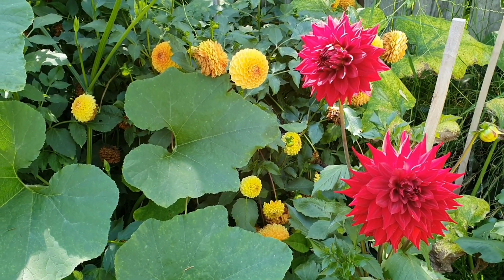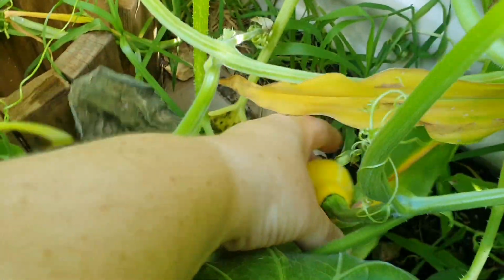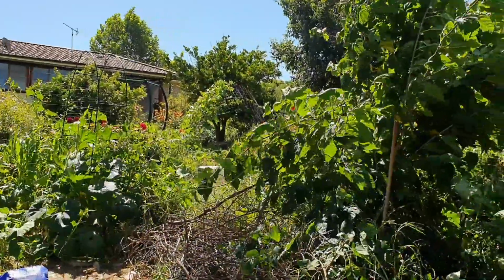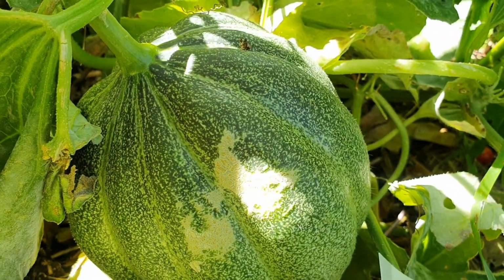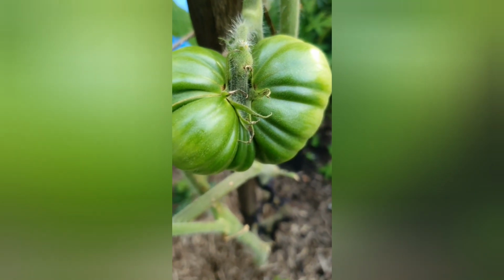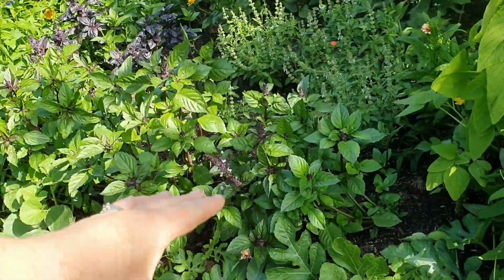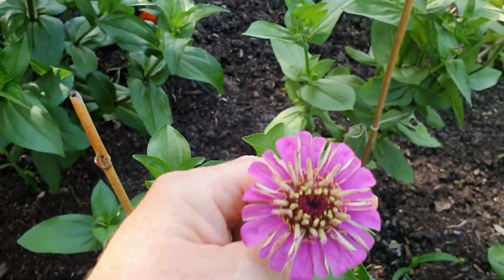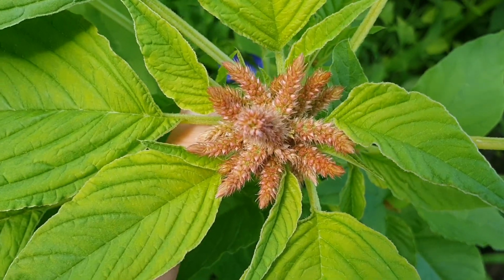Cottage Garden Update • Week 6 / Year 4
You can find more on Instagram @ggthegardengirl and for quick garden inspiration and tips check out my TikTok account @ggthegardengirl.

Register for Clean Up Australia Day on Sunday the 6th of March

Take care,

Bren